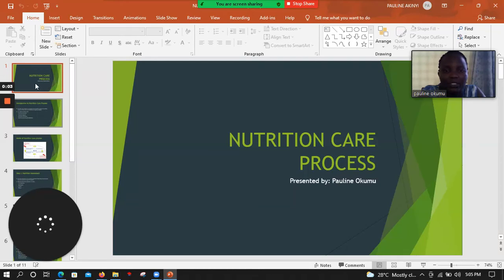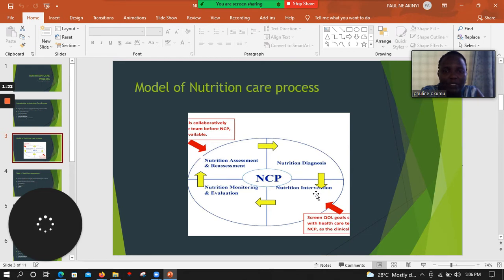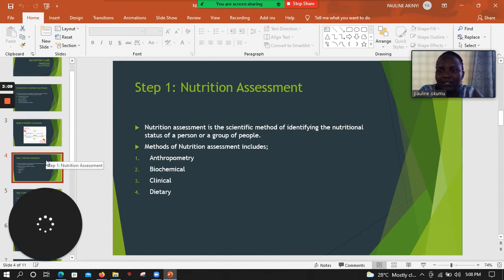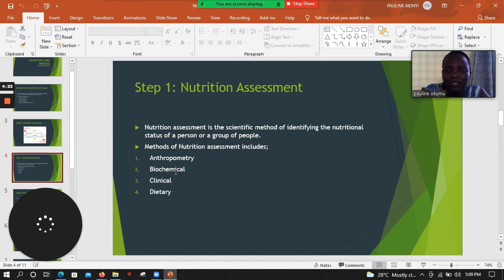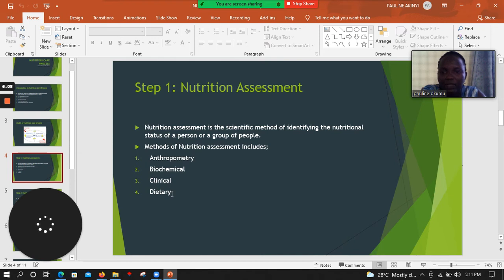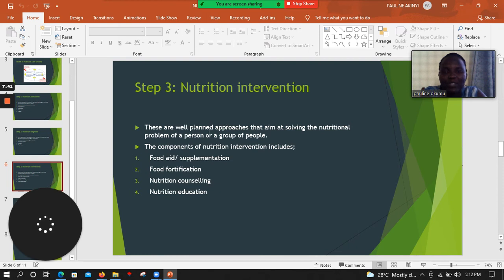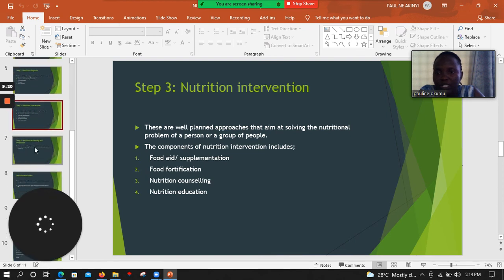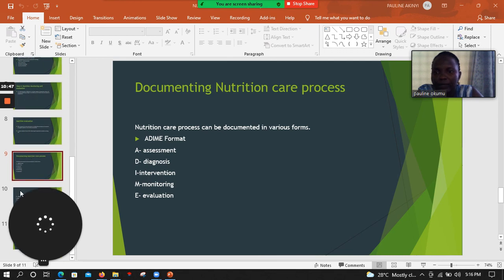nutrition care process by pauline okumu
This video describes the steps of Nutrition Care Process